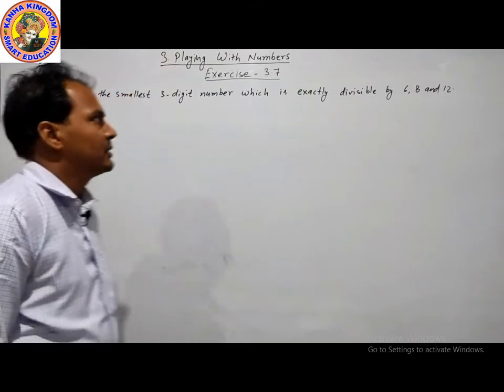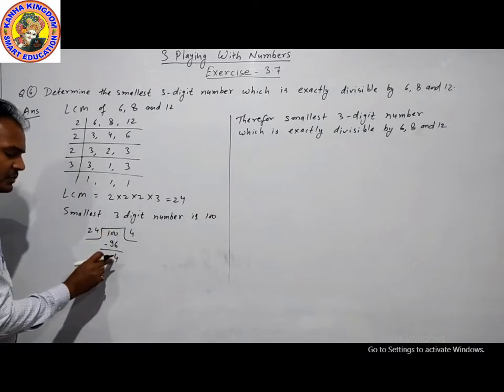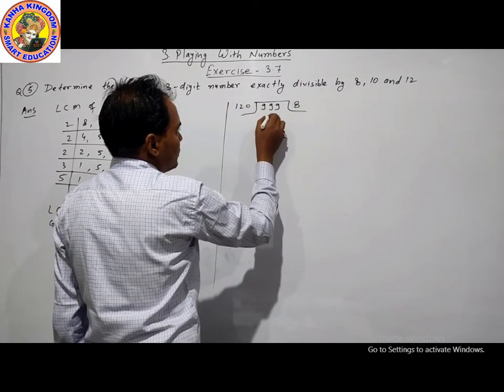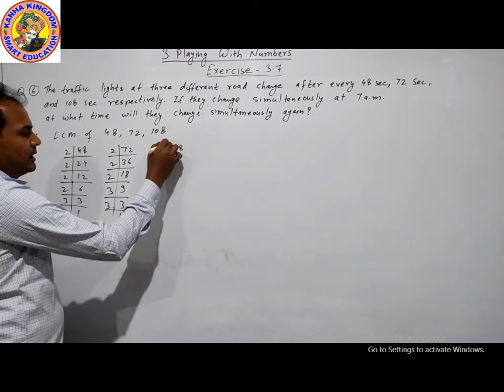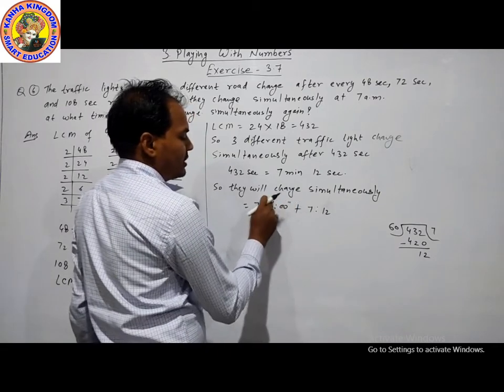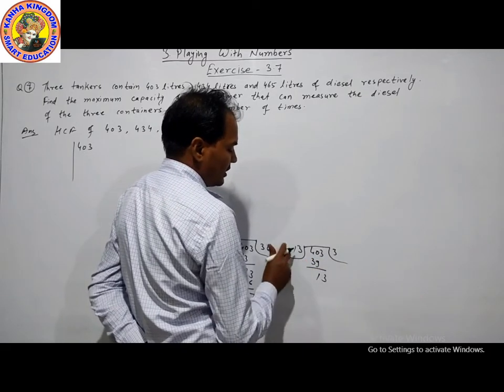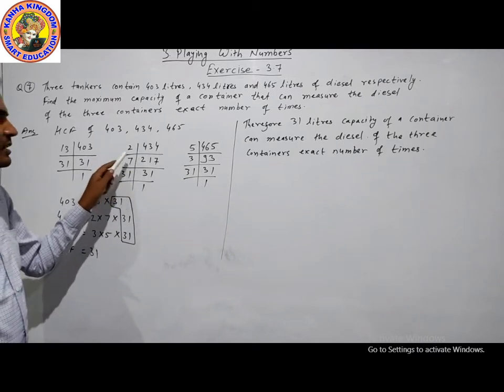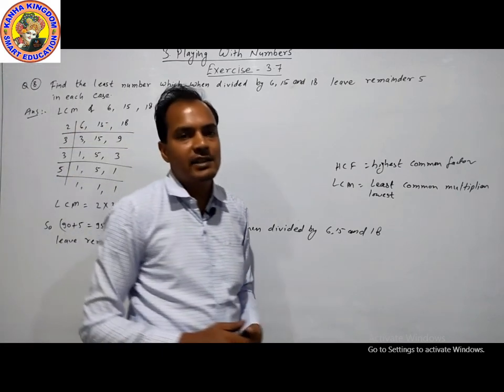MATHS SIXTH CHAP 3 P12